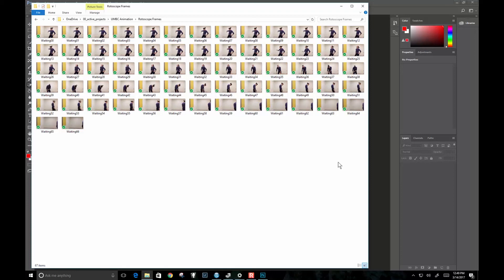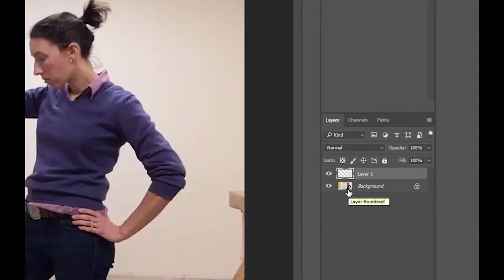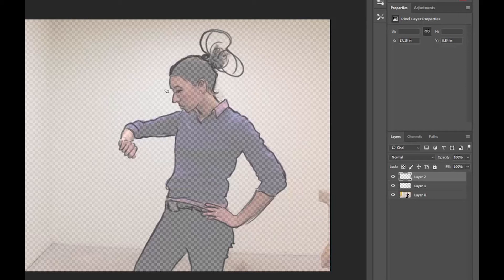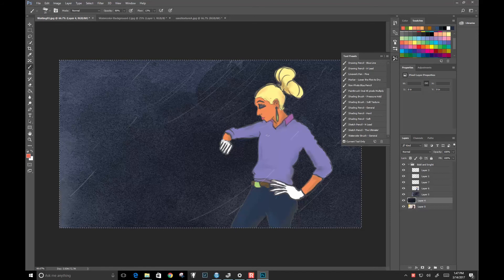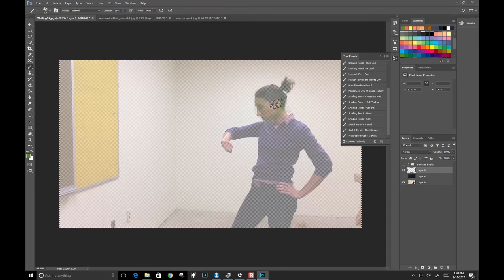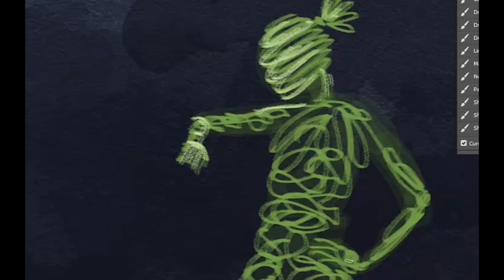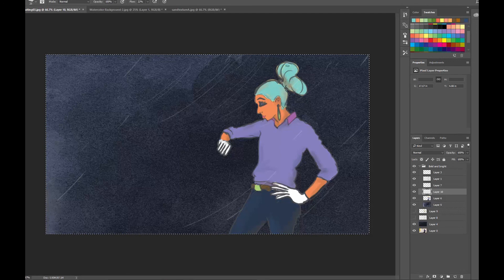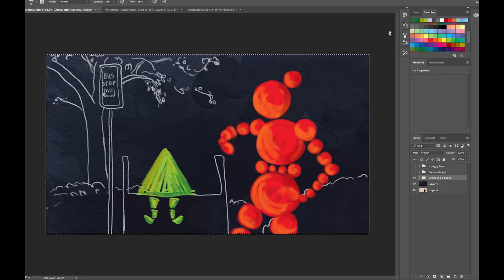Rotoscope Workflow 2: Creating Style Frames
How to make style frames for your rotoscope.